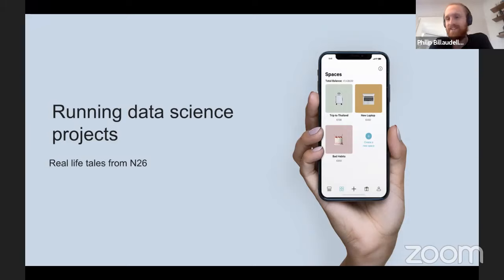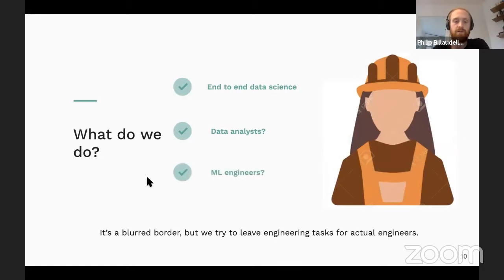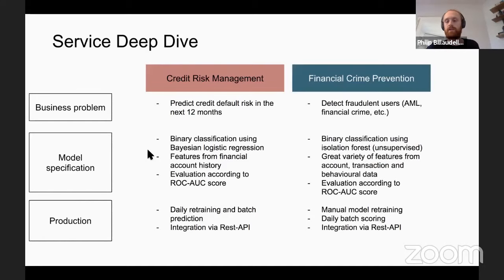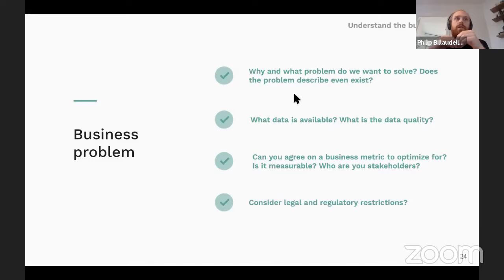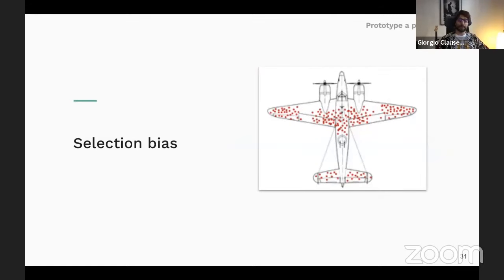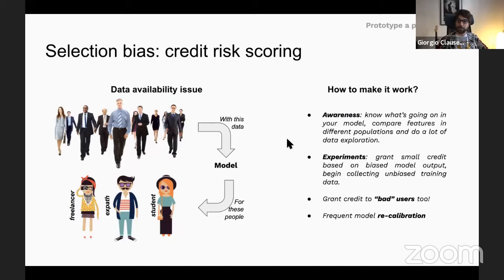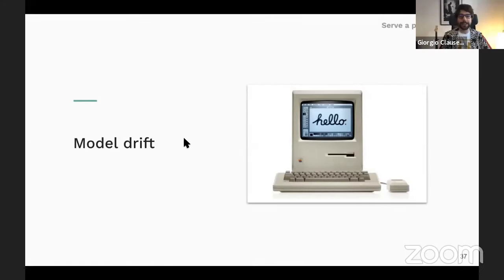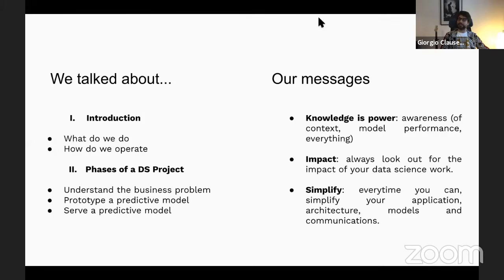How to run Machine Learning in a tech bank - tales from N26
This event is part of a series of talk organized by Machine Learning Milan and was recorder during the following event

What are the challenges of working with Machine Learning in a fintech startup? Philip Billaudelle and Giorgio Clauser, senior data scientists at N26, will discuss the N26 approach to data science projects, providing insights and examples.

Philip Billaudelle, N26
Philip is a senior data scientist in N26 and he has been the former Head of Data Science in N26 for over one year.

Giorgio Clauser, N26
After working in the consultancy industry for 3 years, he is now based in Berlin where he works as Senior Data Scientist. Giorgio holds an MsC in Statistics.